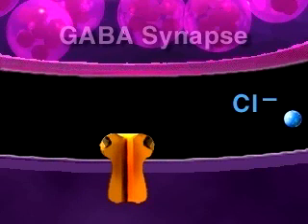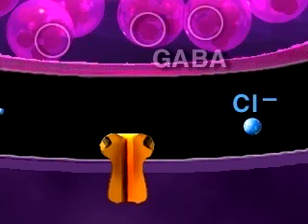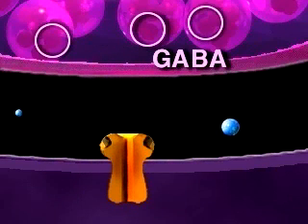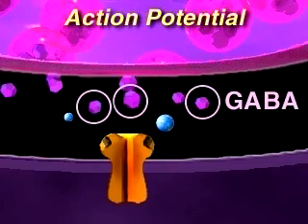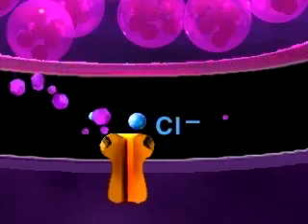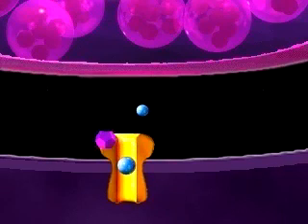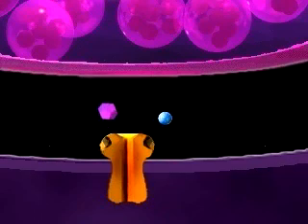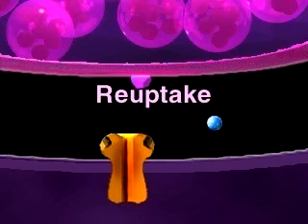neurotransmitter gaba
gaba,neurotransmitter epsp ipsp